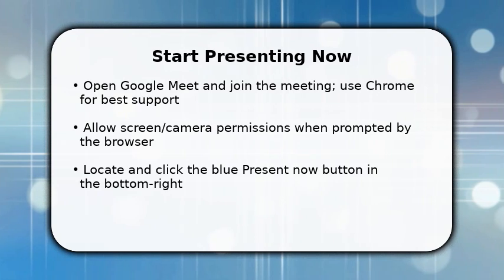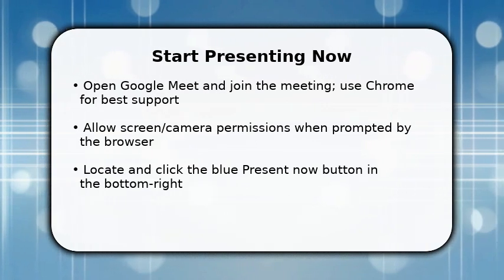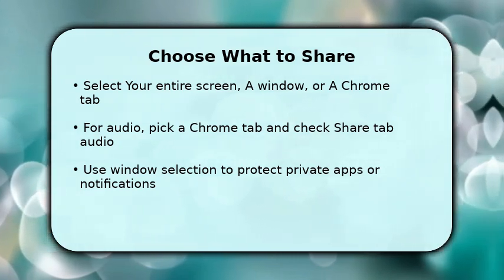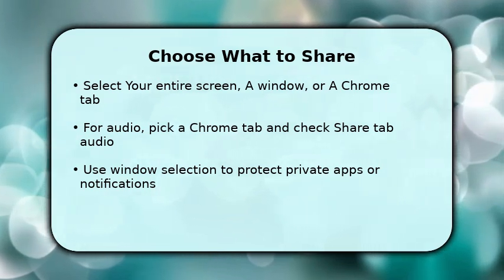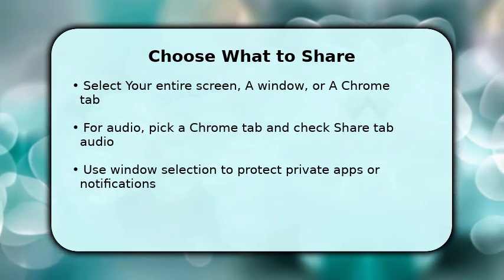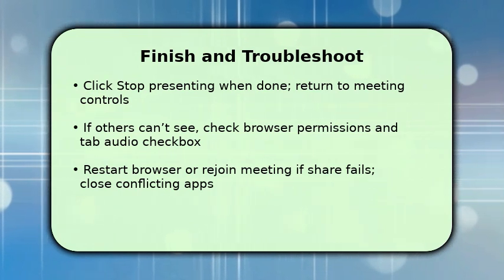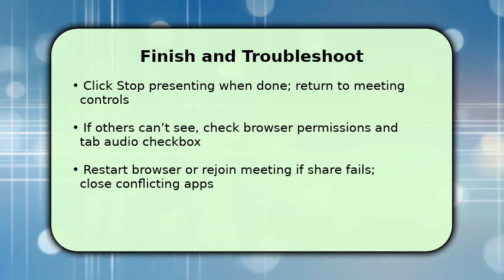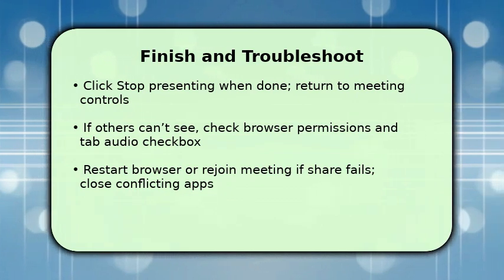How Can Share Screen in Google Meet - Step by Step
How Can Share Screen in Google Meet - Step by Step | 🔒 Surfshark VPN Deal — Stay private and secure. $1.99/mo + 3 Months Free ▸

Learn the easy steps to share your screen during a Google Meet session. This video guide provides clear instructions for both Windows and macOS users, ensuring you can present or collaborate effectively in virtual meetings.

share screen google meet, how to use google meet, screen sharing on meeting platform, Google Meet tutorial, present during zoom call, collaboration online video conferencing